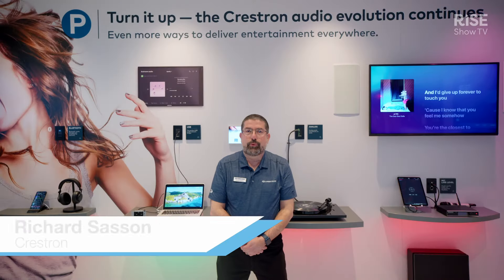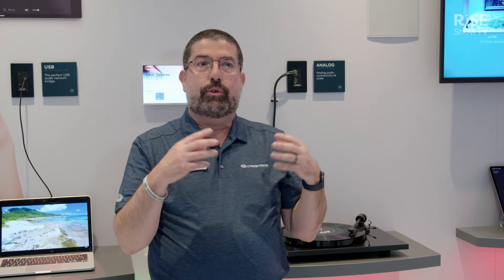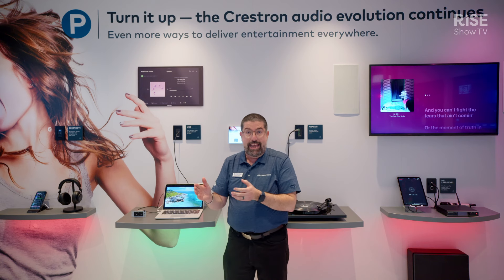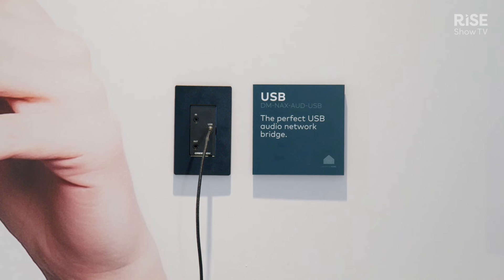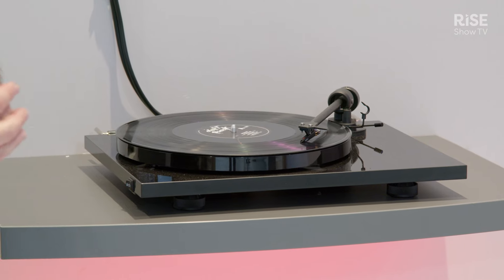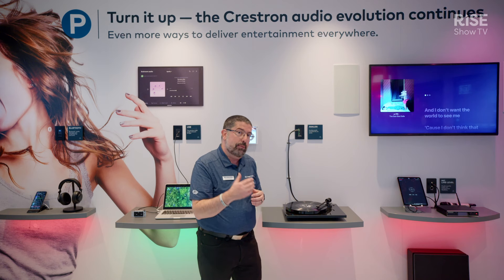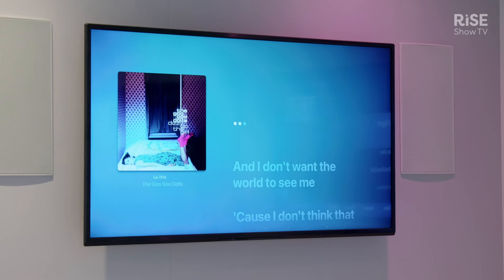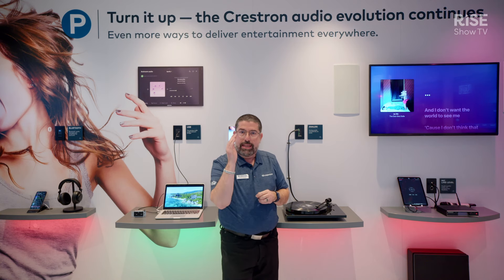Cutting-edge audio and video network solutions | Crestron booth showcase | ISE 2024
Richard Sasson showcases Crestron's state-of-the-art audio and video network solutions, featuring an array of connectivity options such as Bluetooth, USB, Analog, and Mic line-level. Explore the forefront of technology as he unveils the versatility and innovation embedded in these advanced solutions.